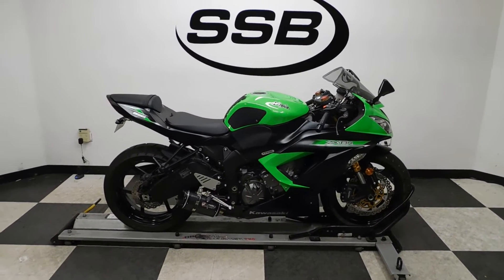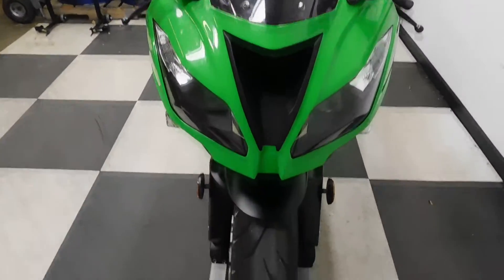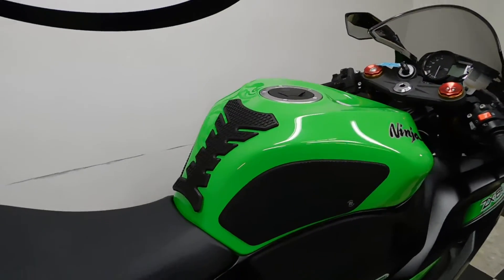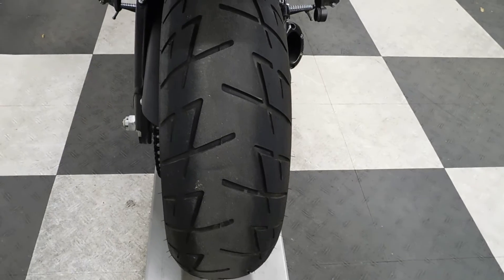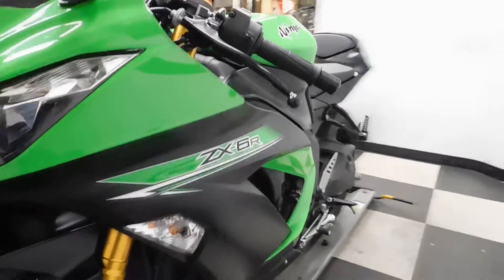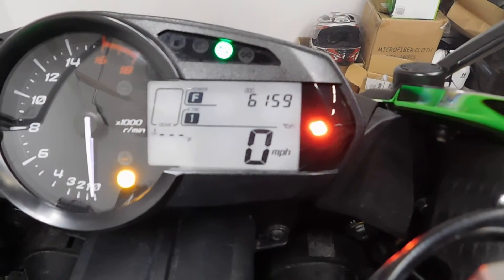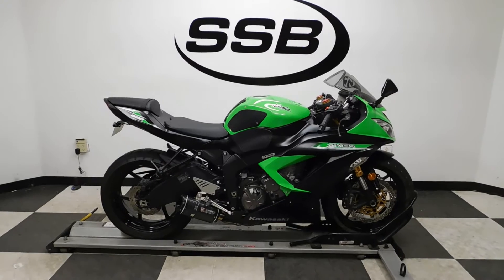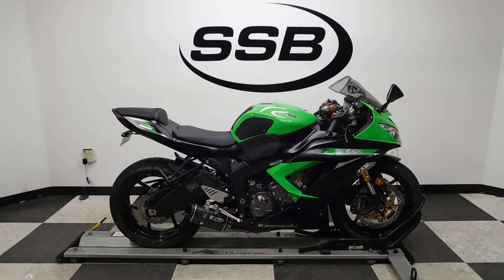2014 Kawasaki Ninja ZX-6R ABS– used motorcycles for sale– Eden Prairie, MN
For more pictures of this motorcycle or to view our massive selection of pre-owned bikes, please visit us